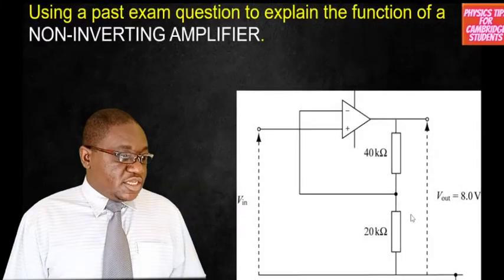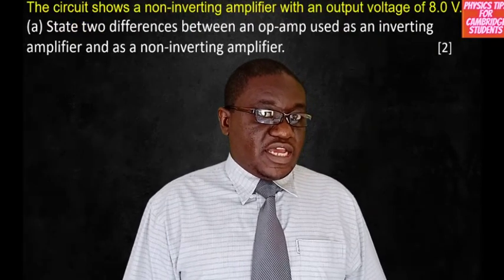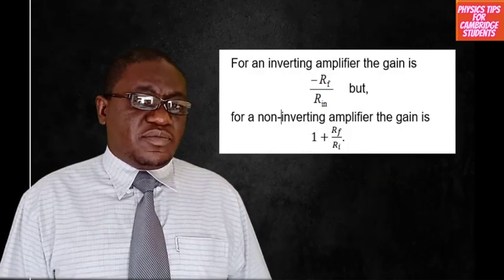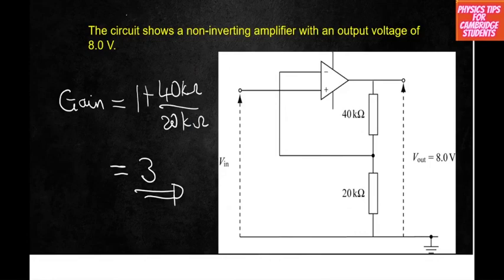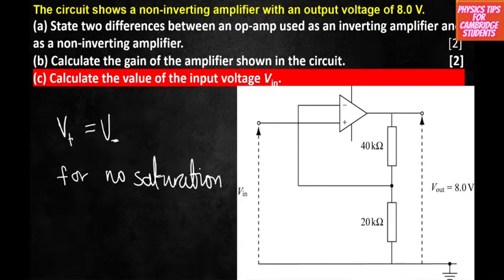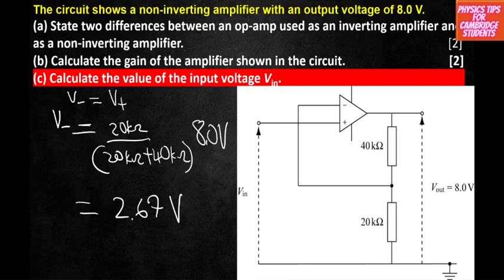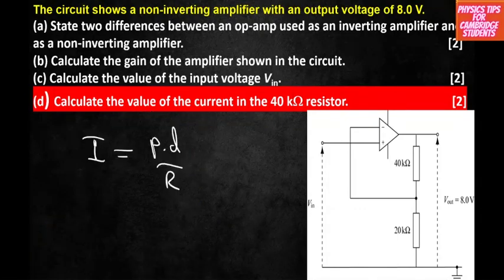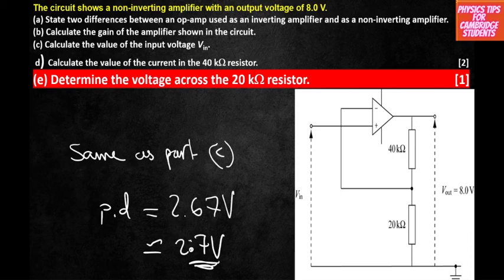The Non Inverting Amplifier - A level Physics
Using a past paper problem to explain the The Non Inverting Amplifier.